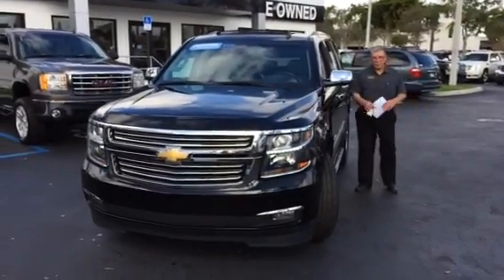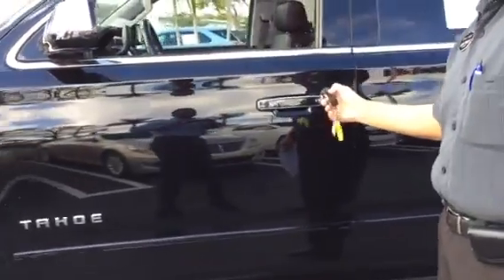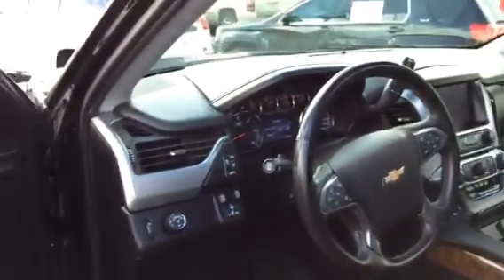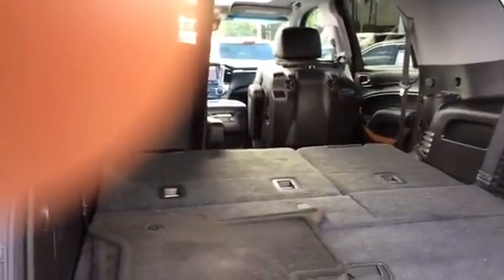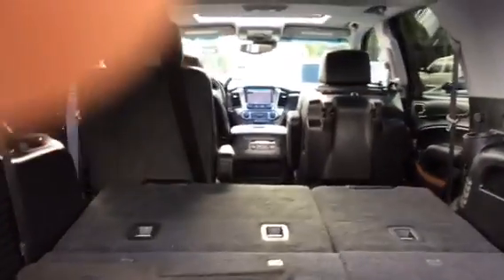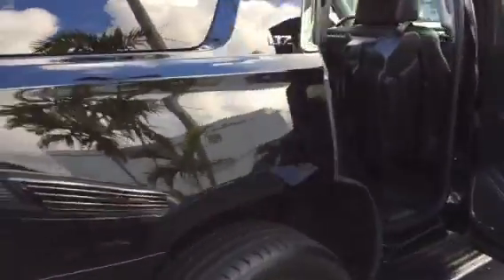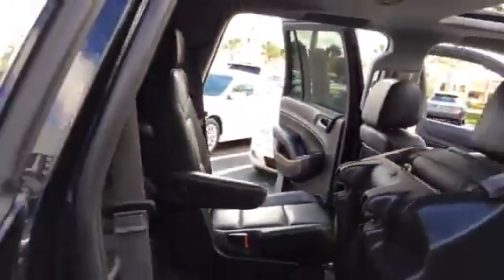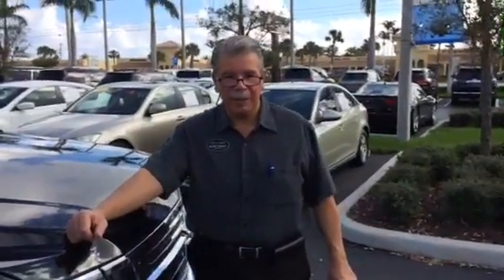2015 Tahoe LTZ at Delray Buick GMC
49,809 miles, 5.3 V8 with smooth 6-speed automatic transmission that returns up to 23 mpg
Navigation, Sunroof, heated and cooled seats, power folding second and third row seats, power tailgate and much much more. Many safety features

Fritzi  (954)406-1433